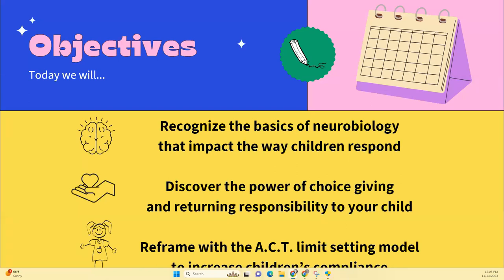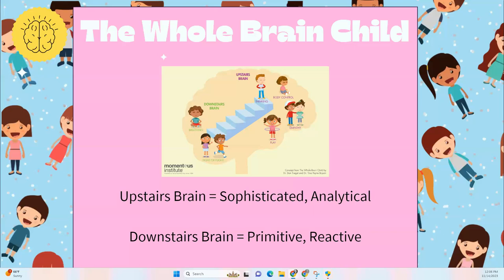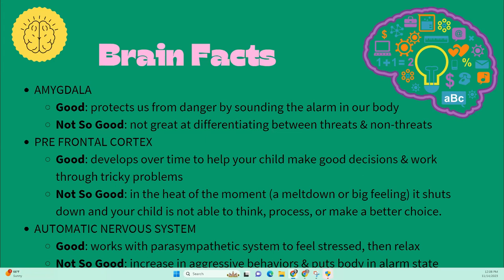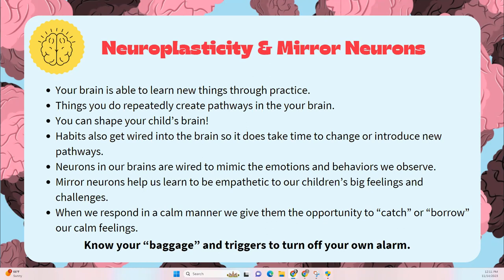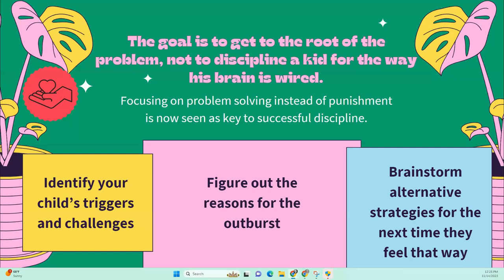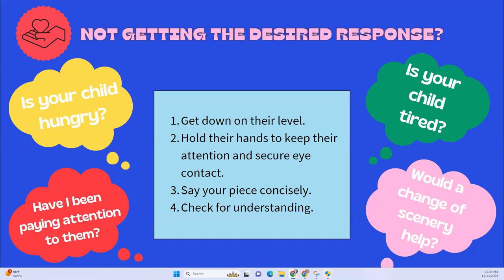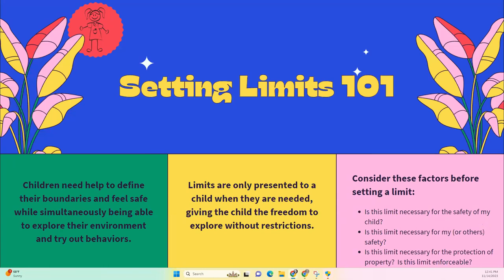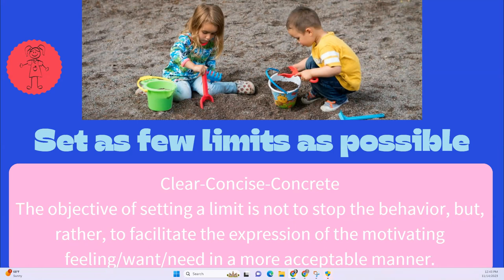Limit Setting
In this one-hour webcast, you will learn to…

*Recognize the basics of neurobiology that impact the way children respond
*Discover the power of choice giving and returning responsibility to your child
*Reframe with the A.C.T. limit-setting model to increase children’s compliance